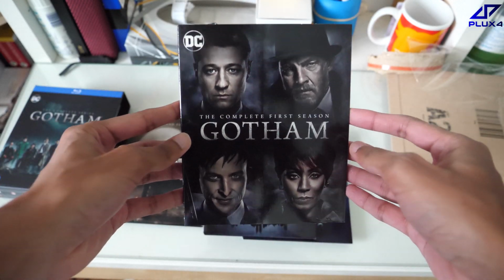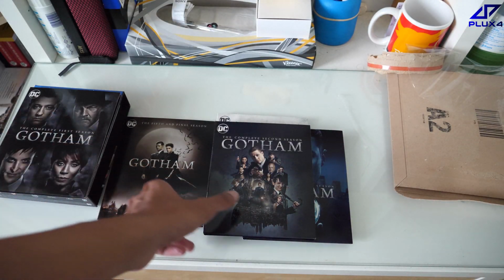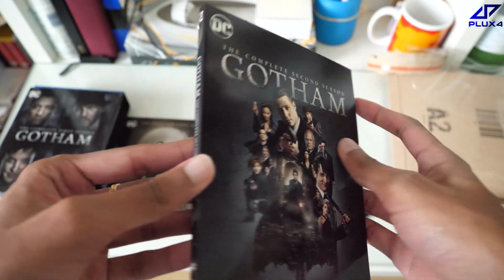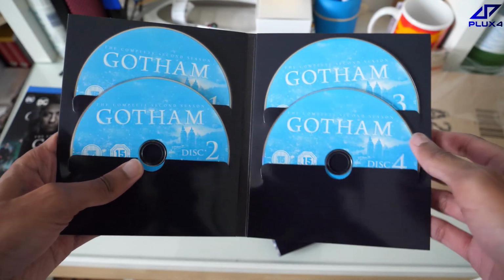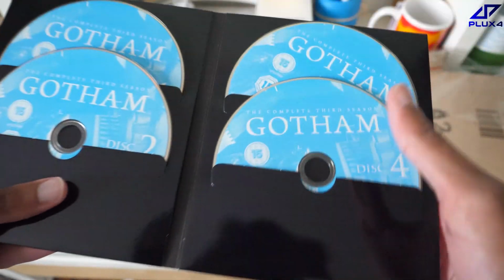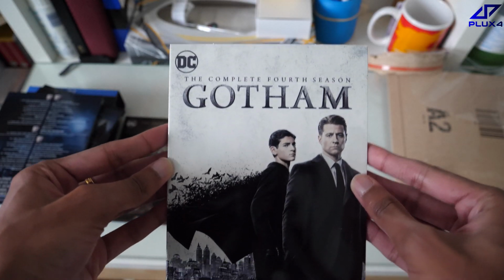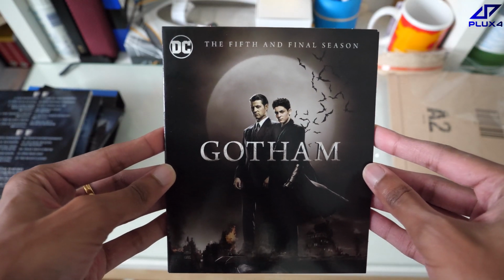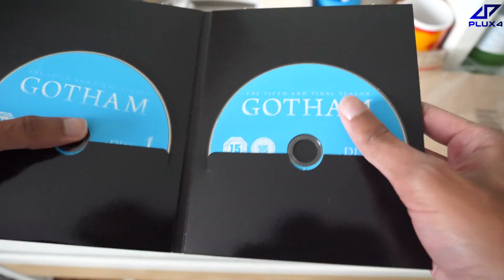Gotham: The Complete Series Unboxing (Blu-ray)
Please click the "Show more" button

VIDEO DESCRIPTION

In this video, we will be looking into Gotham: The Complete Series on Blu-ray. This collection contains all five series of Gotham with additional extras.

If anybody here is a fan of Gotham, this is an edition worth looking into.

CHANNEL INFORMATION